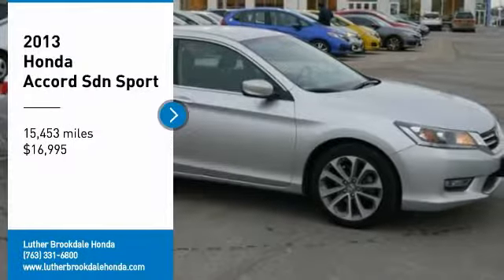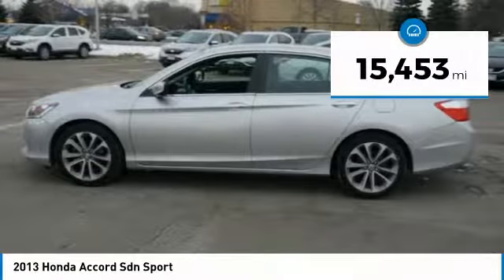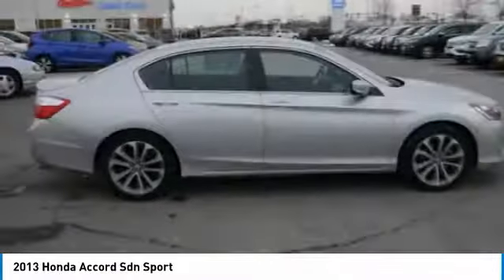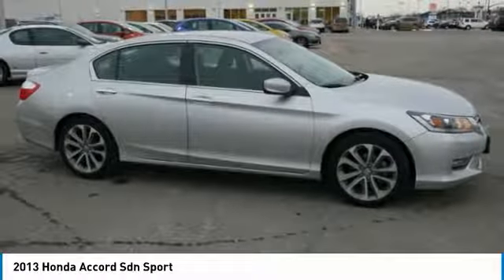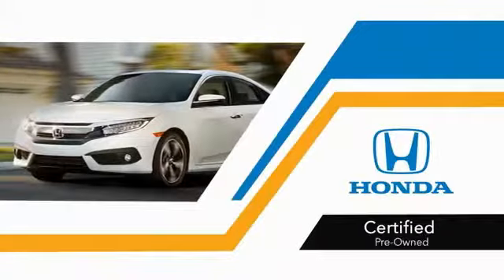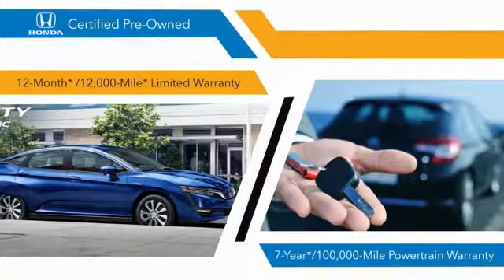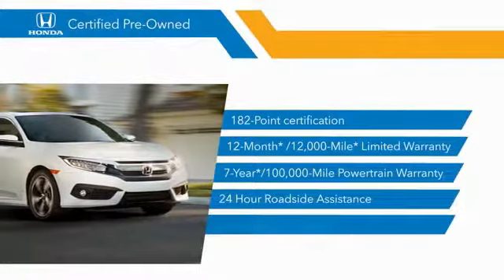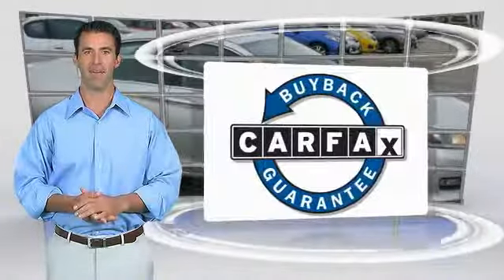2013 Honda Accord Sdn Brooklyn Center,Maple Grove,Plymouth,Minneapolis P27173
2013 Honda Accord Sdn Sport

FUEL EFFICIENT 35 MPG Hwy/26 MPG City! Sport trim, Alabaster Silver Metallic exterior and Black interior. CARFAX 1-Owner, Honda Certified 7yr/100,000 mile warranty! GREAT MILES 15,381! Dual Zone A/C, Bluetooth, iPod/MP3 Input. SEE MORE! KEY FEATURES INCLUDE: Aluminum Wheels, iPod/MP3 Input, CD Player, Dual Zone A/C, Bluetooth EXPERTS REPORT: Edmunds.com's review says The fully redesigned 2013 Honda Accord returns to the top of the family-sedan class with a mix of excellent packaging, superb fuel economy and rewarding performance.. Great Gas Mileage: 35 MPG Hwy. Honda Sport with Alabaster Silver Metallic exterior and Black interior features a 4 Cylinder Engine with 185 HP at 6400 RPM*. PURCHASE WITH CONFIDENCE: CARFAX 1-Owner and Qualifies for CARFAX Buyback Guarantee. Balance of original 7-year/100,000-Mile Powertrain Warranty, Additional 1-year/12,000-mile Non-Powertrain Warranty, Vehicle History Report, NO Deductible, 182-Point Inspection and Reconditioning, 24 Hour Roadside Assistance includes, towing, lock-out assistance, tire change and fuel delivery, SiriusXM free three-month trial period on eligible factory equipped vehicles. BUY FROM AN AWARD WINNING DEALER: Some of the used vehicles we offer for sale may be subject to unrepaired recalls for safety issues. You can check whether a vehicle is subject to open recalls for safety issues at safercar.gov Pricing analysis performed on 1/31/2018. Horsepower calculations based on trim engine configuration. Fuel economy calculations based on original manufacturer data for trim engine configuration. Please confirm the accuracy of the included equipment by calling us prior to purchase.